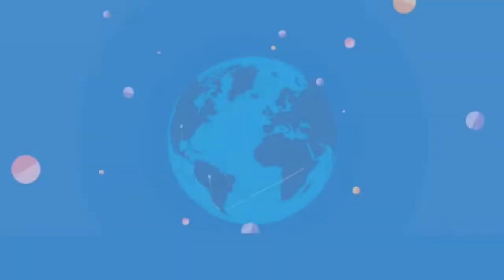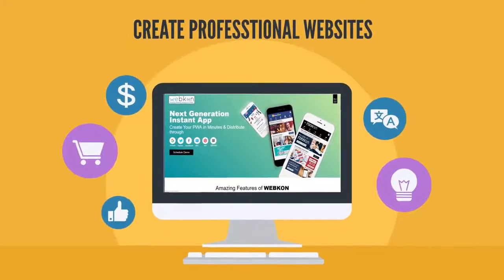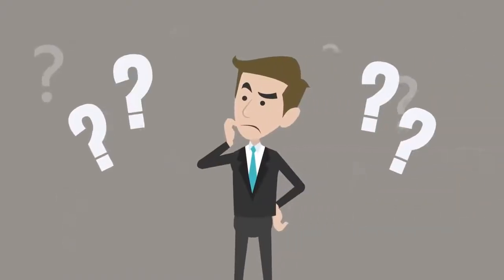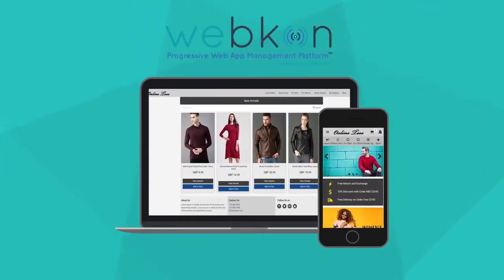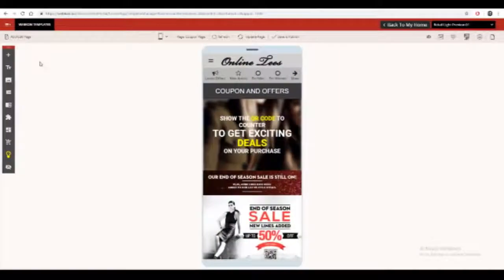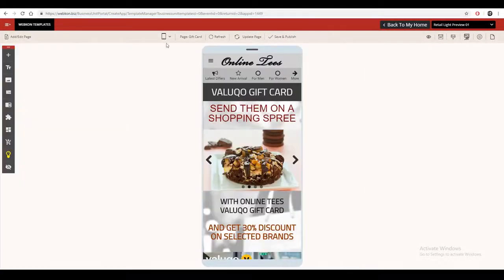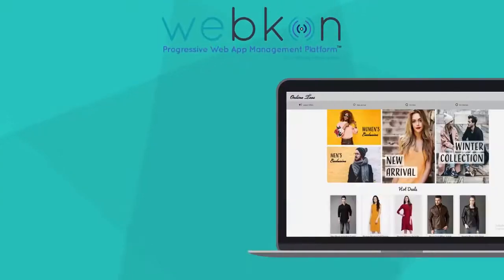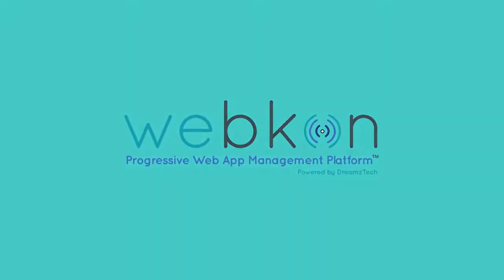Build Your App & Website Simultaneously With Webkon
With Webkon, You can create your own stunning looking app as well as a website simultaneously. This is much more cost effective and gives you the flexibility to improve your marketing strategies.
Check this video to find out more.